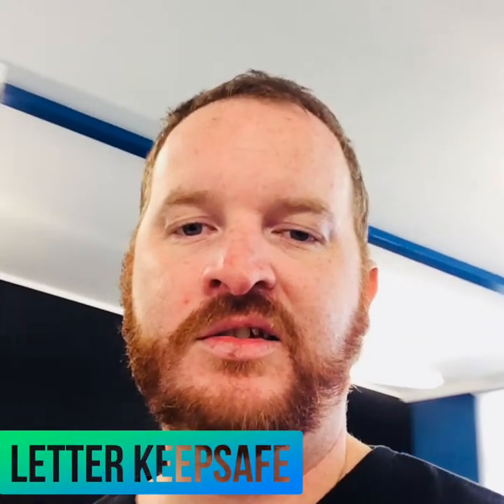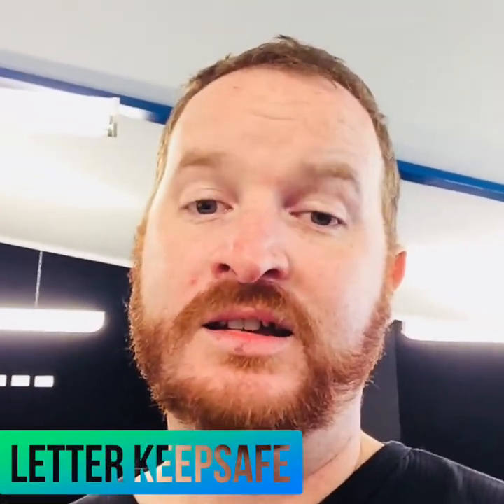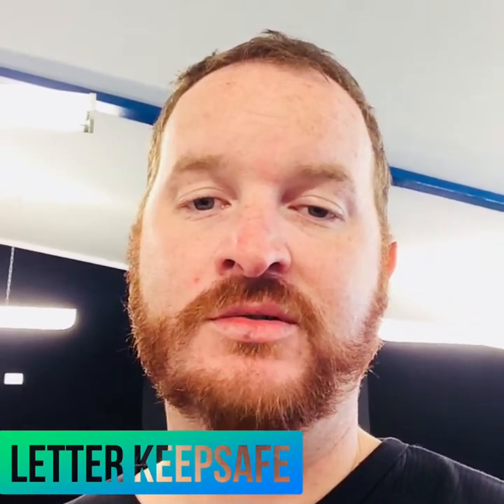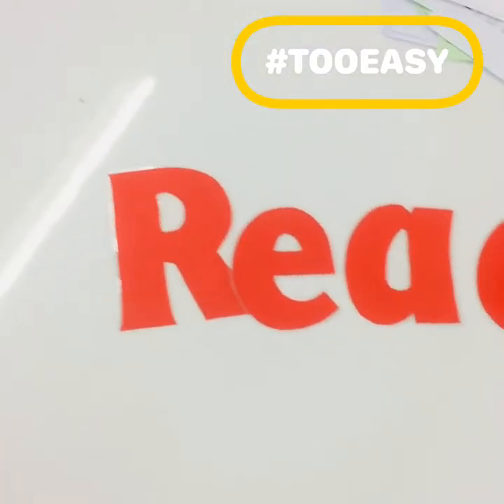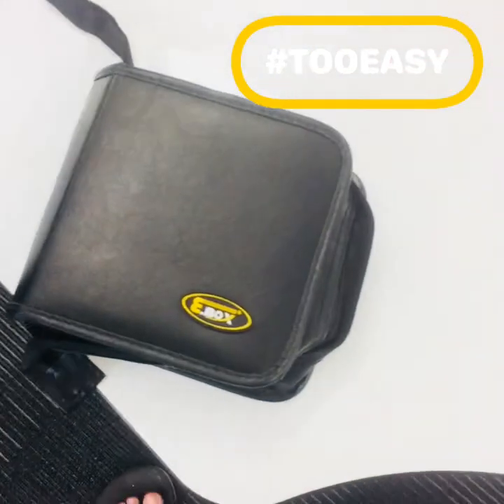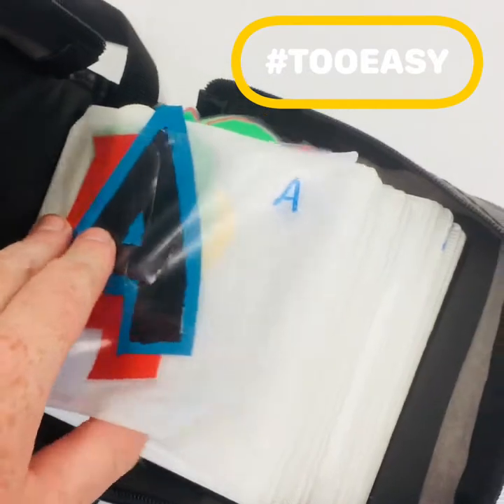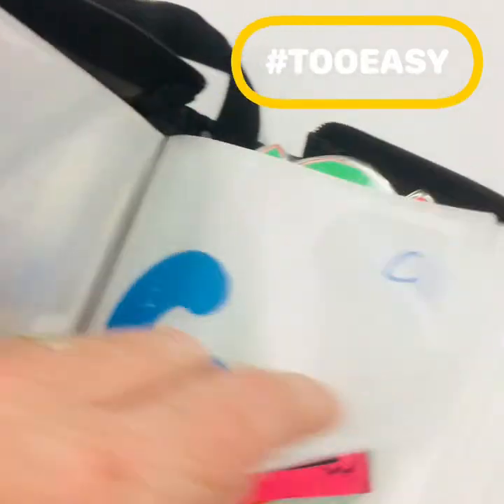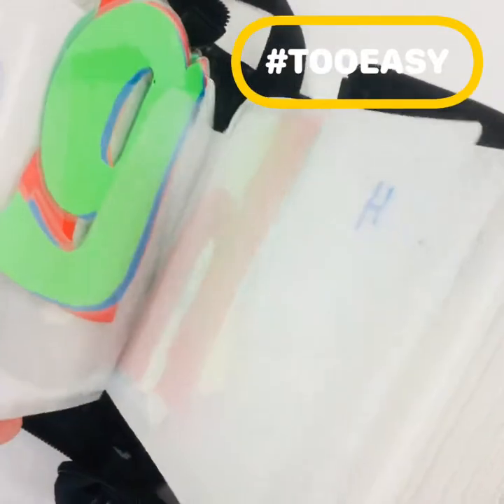Top Teacher Tip - Letter Keepsafe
Need somewhere to keep all your classroom display letters? Sick of re-making letters all the time. Keep them safe in this Top Teacher Tip.